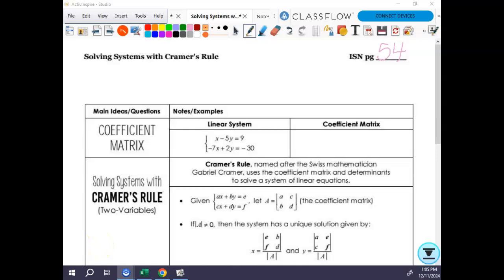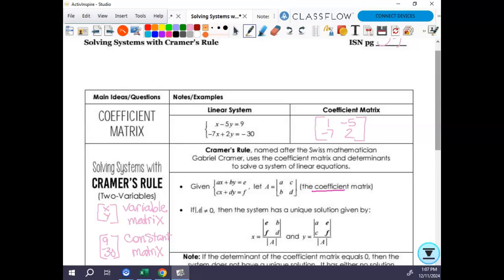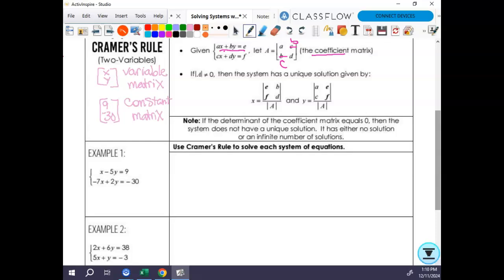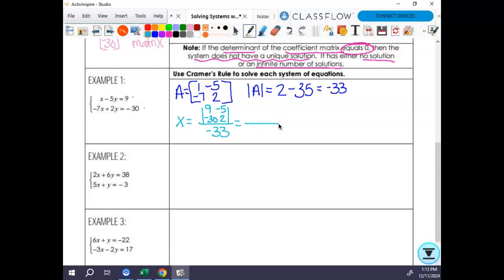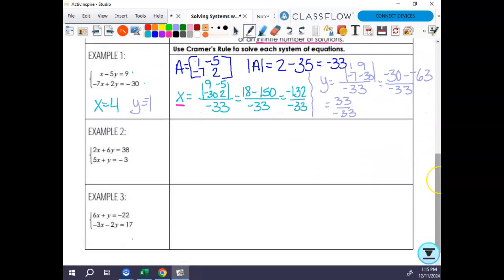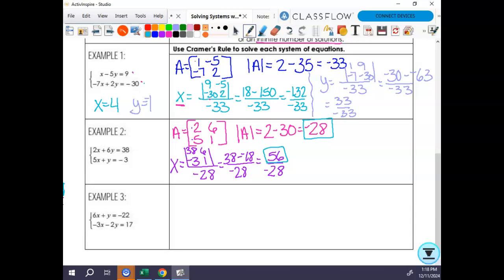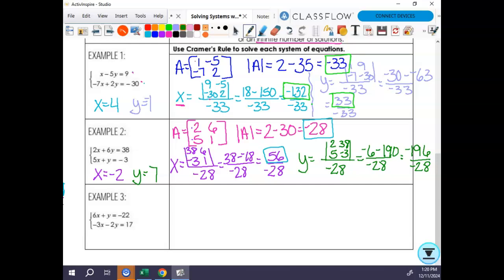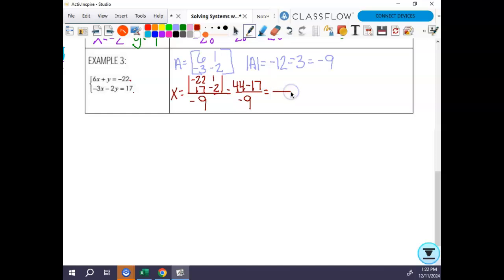Solving Matrices with Cramer's Rule CA2425